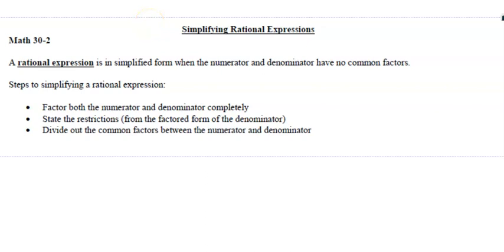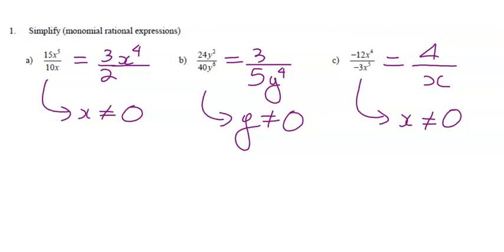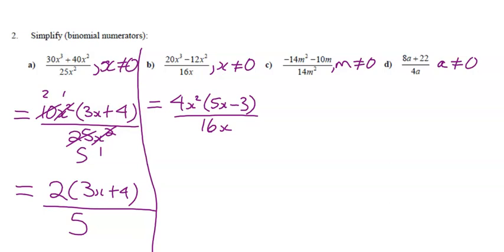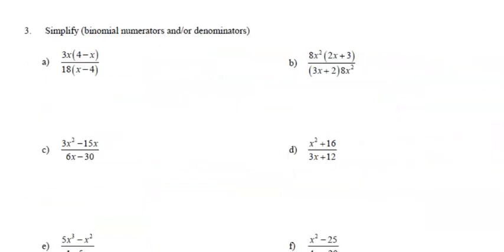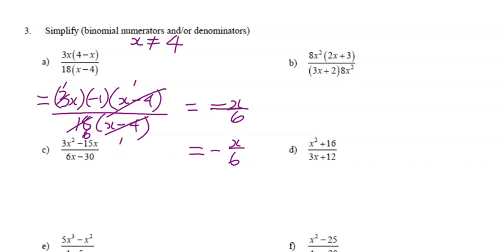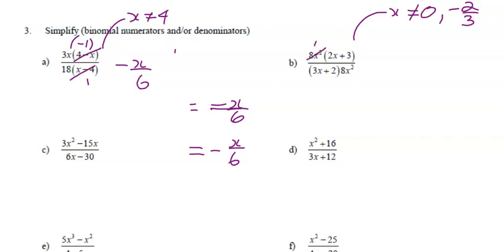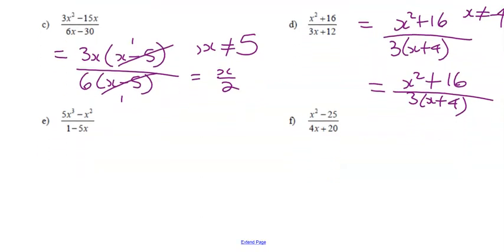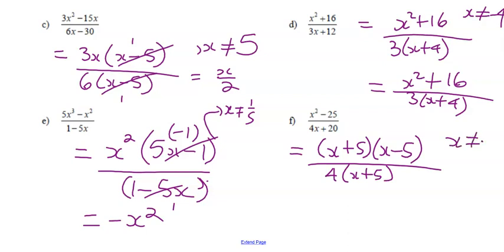4 2 Simplifying Rational Expressions Fall 2019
HWW Math 30-2 Fall 2019 Simplifying Rational Expressions